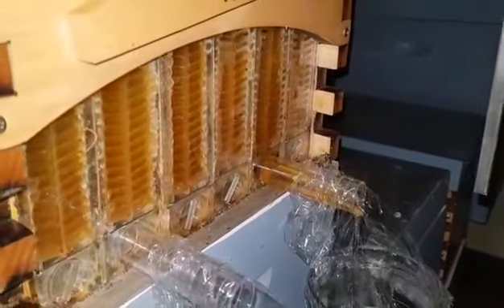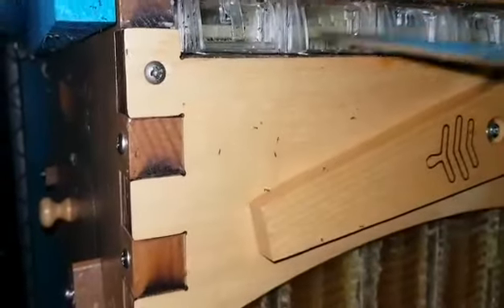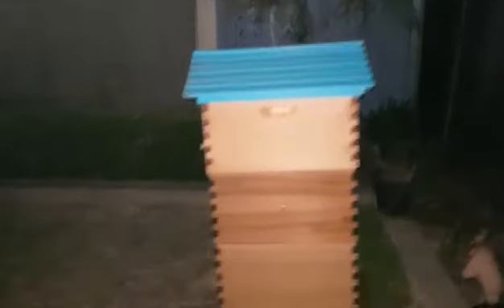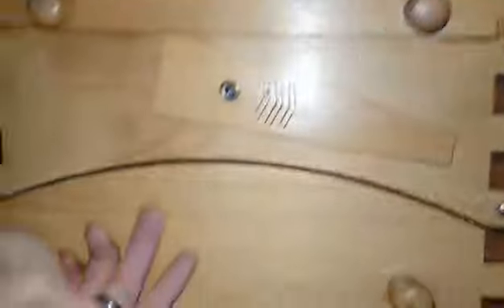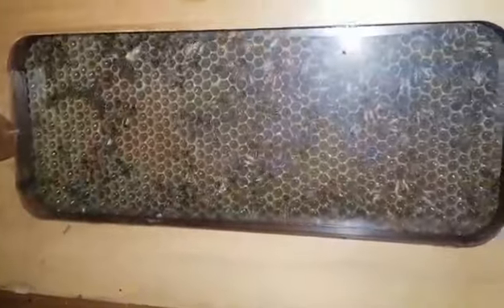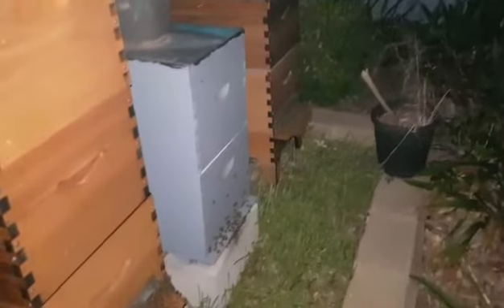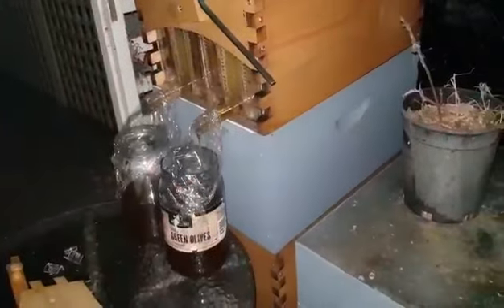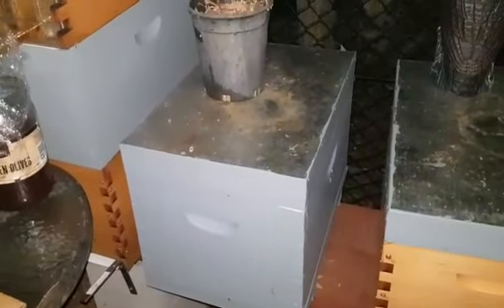6 kg double flow hive honey harvest, Apiary update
Flow Hive harvest night honey harvest summer time